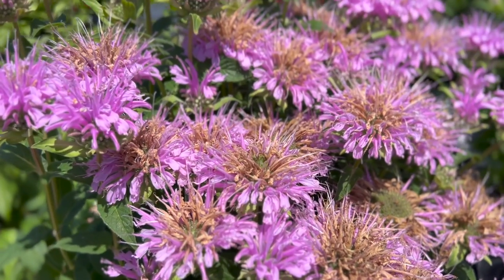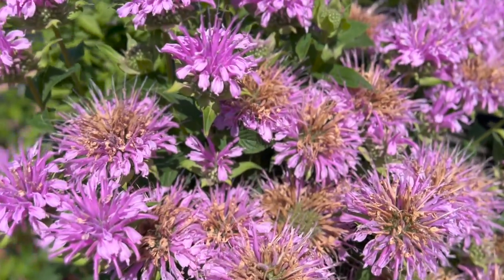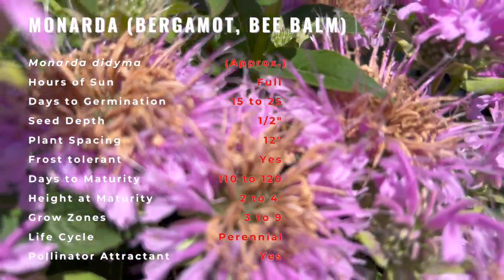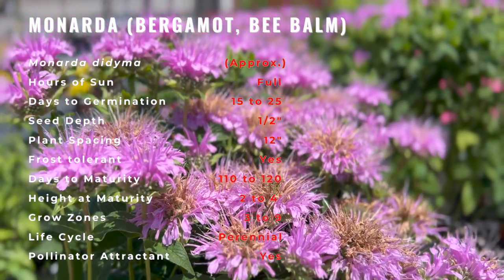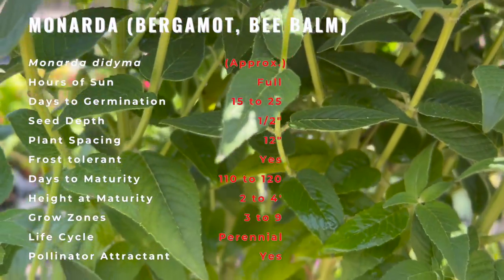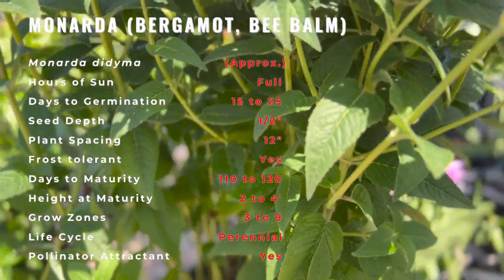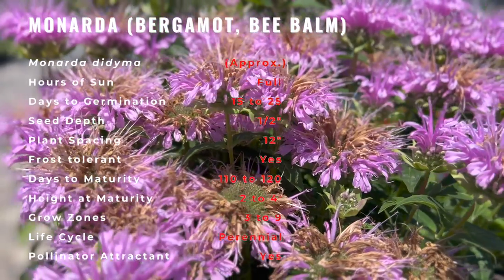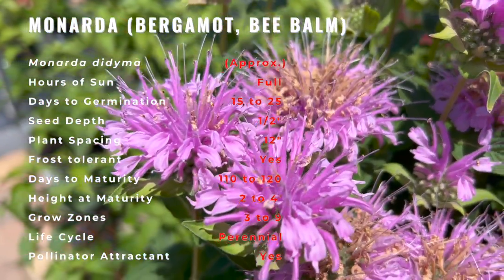Exploring MONARDA in the Backyard!! 'LEMON BEEBALM' (Monarda citriodora) 🐝 🌿🌺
In this video we will walk you through the history, description, companions, growing preferences and uses of Monarda. Here is quick summary on what we are going to cover in this video:

Latin name: Monarda citriodora
Sun: Full sun to partial shade
Days to germination: 7-14 days
Seed depth: 1/8 inch
Spacing: 12-18 inches apart
Frost tolerant: Yes
Days to maturity: 60-70 days
Height: 2-3 feet
Grow zones: 4-9 (USDA hardiness zones)
Life cycle: Annual